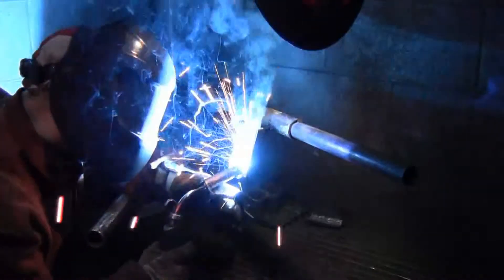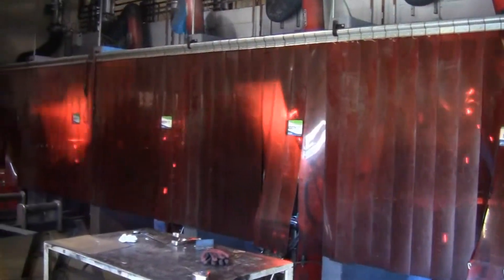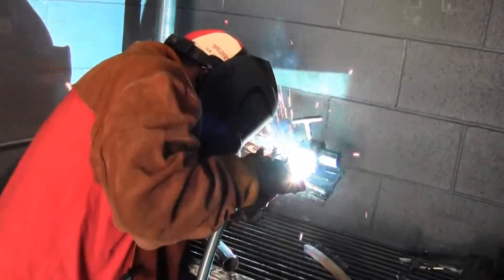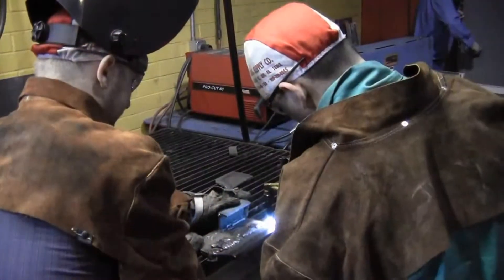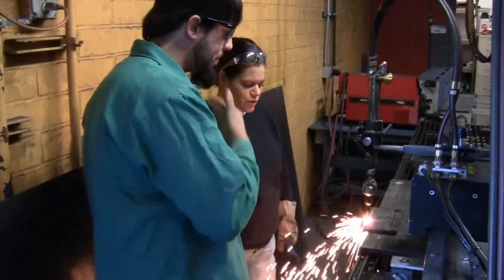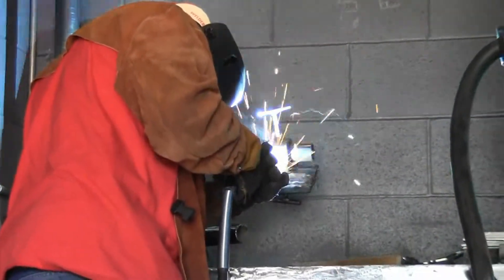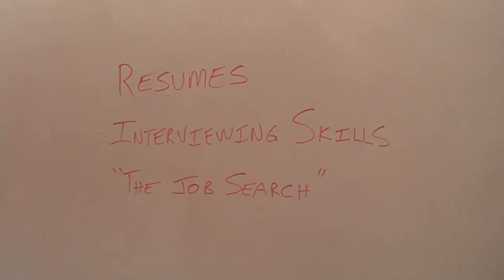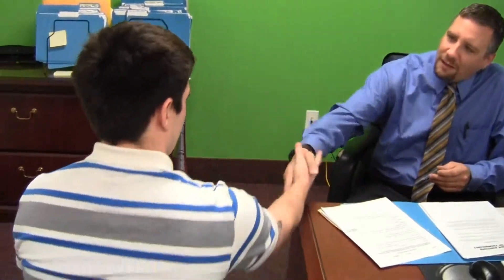Welding School Erie PA - Erie Institute of Technology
- Find out about the Welding Technology program at Erie Institute of Technology. In this 15 month program students will learn all they need to begin a career as a welder. Students will get hands-on training in 1 of our 15 welding booths as well as classroom instruction. Students will also receive interviewing and resume training from our Employment Specialists to assist them in finding employment.